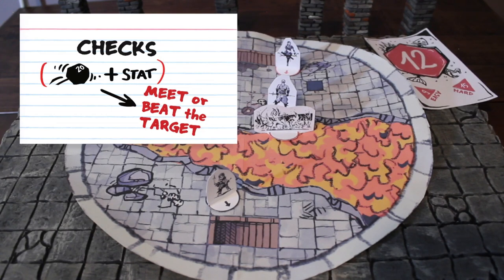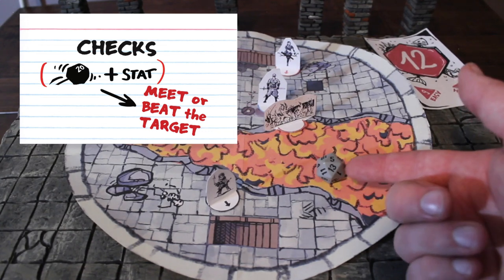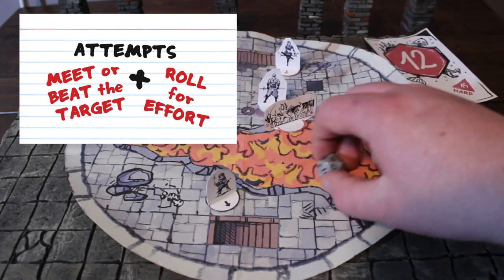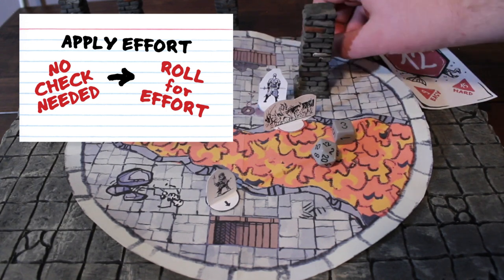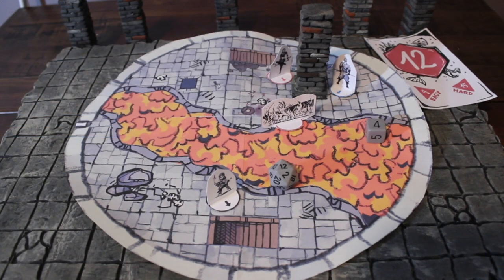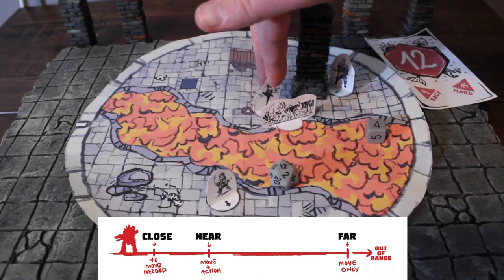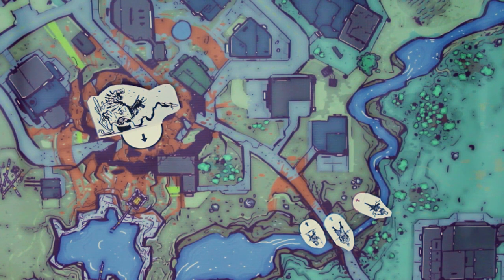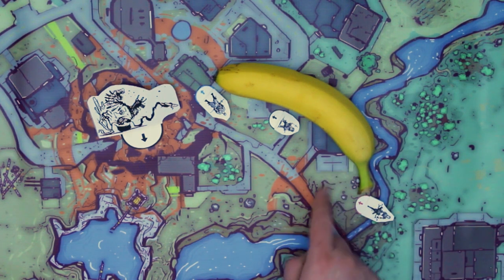Actions and Bananas! Turns in ICRPG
Every turn you have the opportunity to move and take an action, so I thought I'd review what combinations are out there, how they work, and how ICRPG keeps things casual while moving around. Check out Wunderlich's handy chart for measuring distance if you don't happen to have a banana nearby